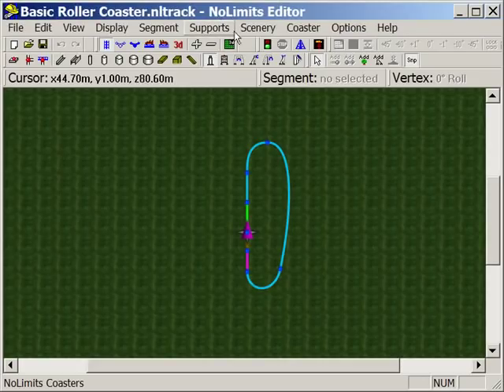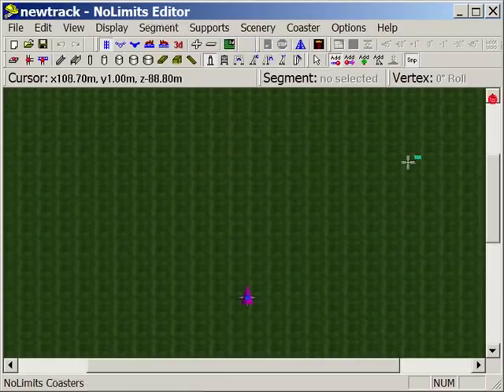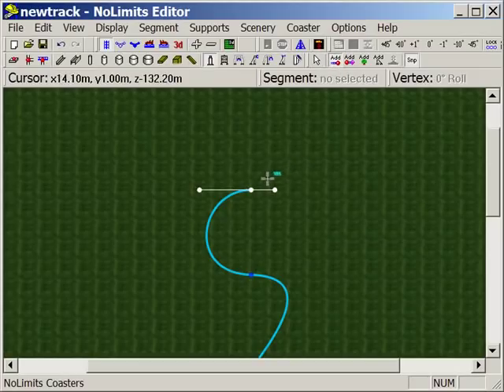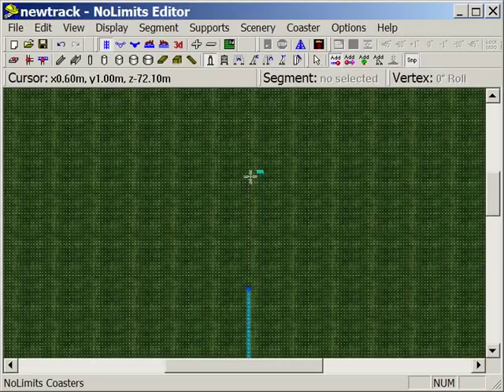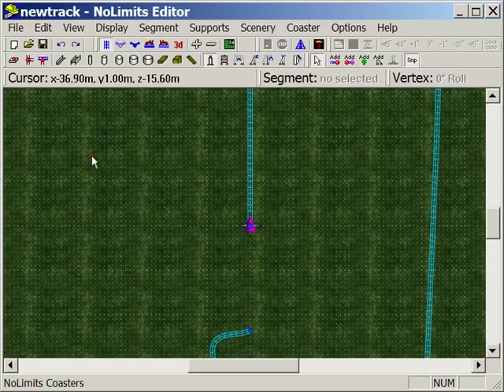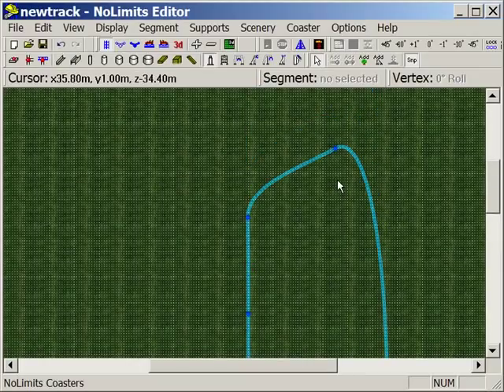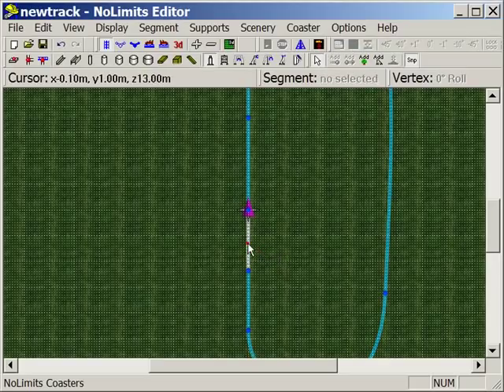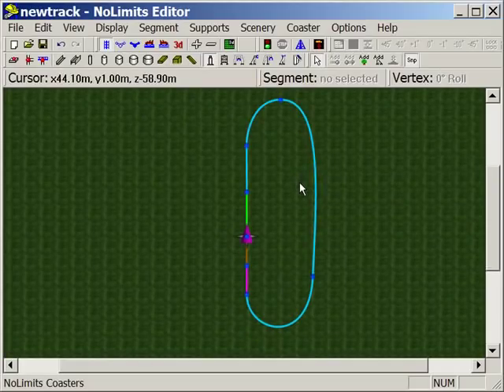01 Creating a basic roller coaster Part 1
Creating a basic Roller Coaster with No Limits (part 1)